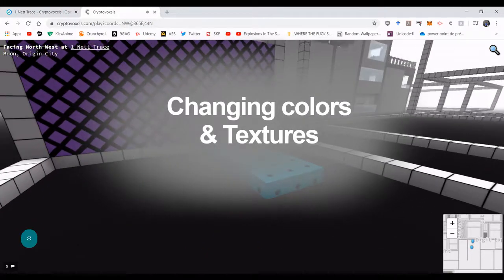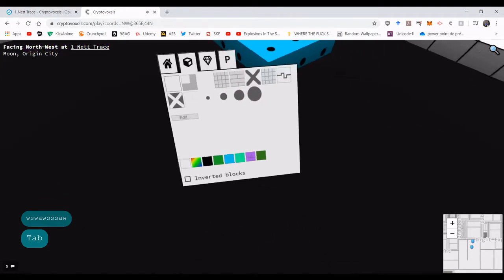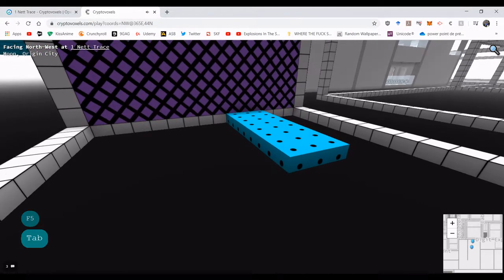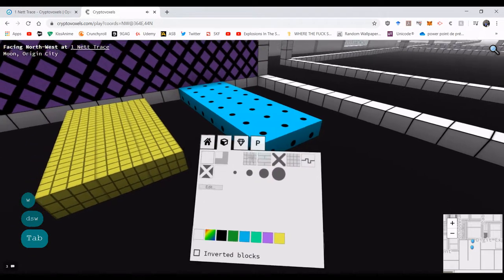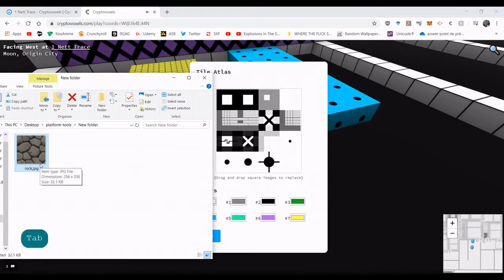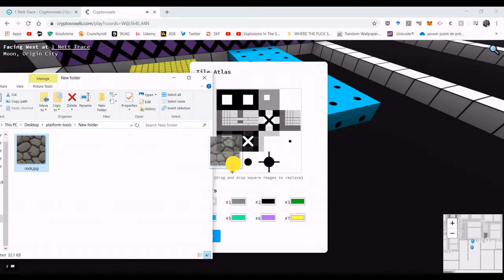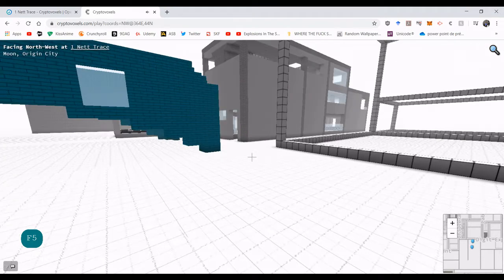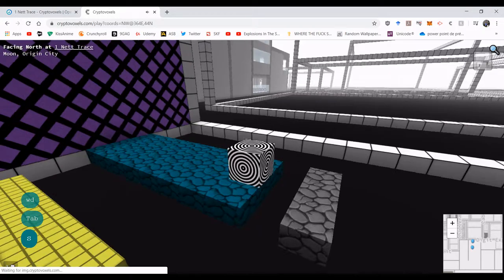How to CV (4/7): Changing colors & textures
OUTDATED PLEASE VIEW for updated version
Video 4/7 on how to CV.
This is a series to help new players and guide them on how to build/create and share in cryptovoxels.